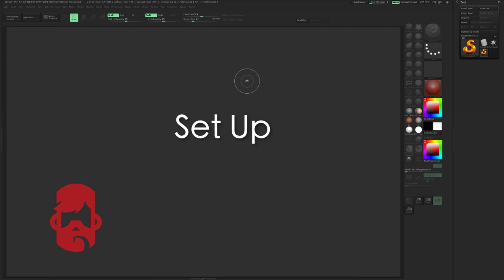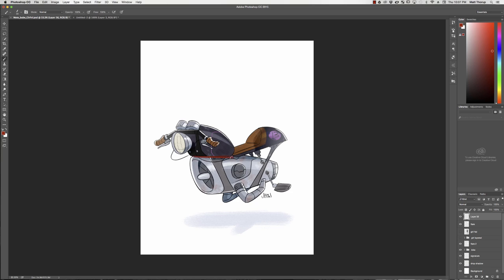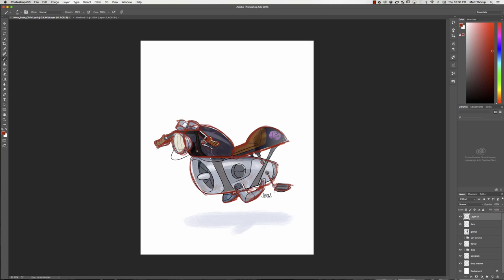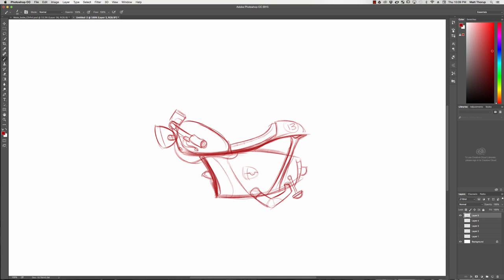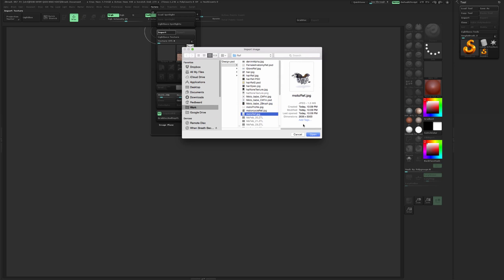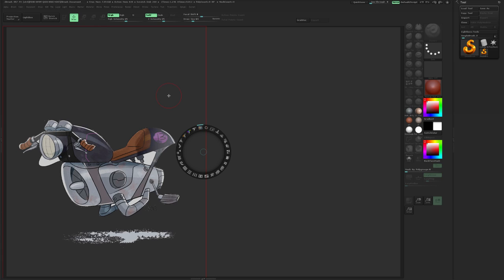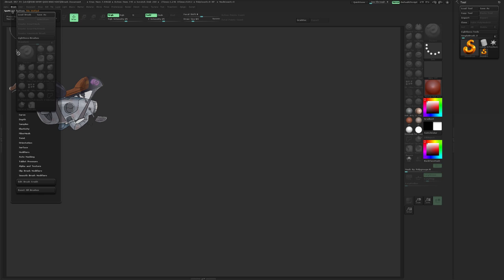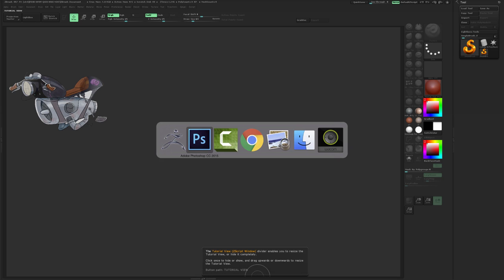Moto ,01, Set,Up